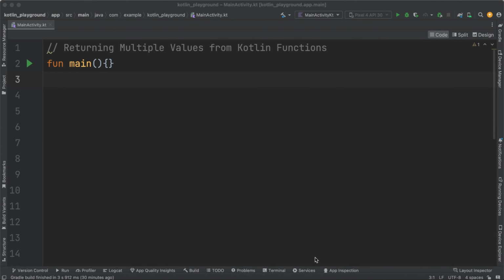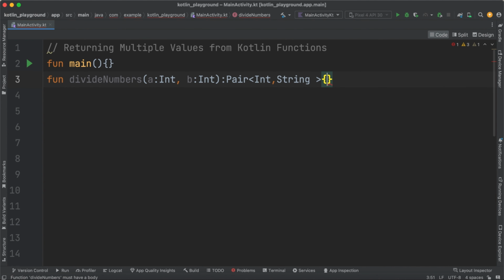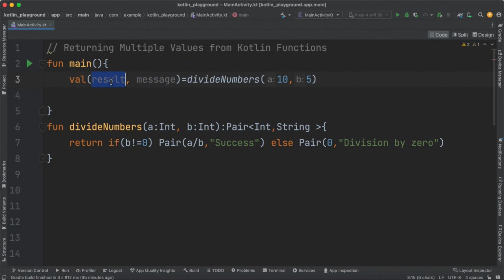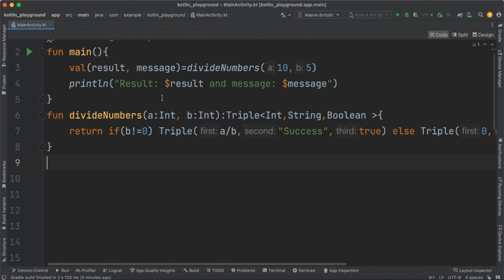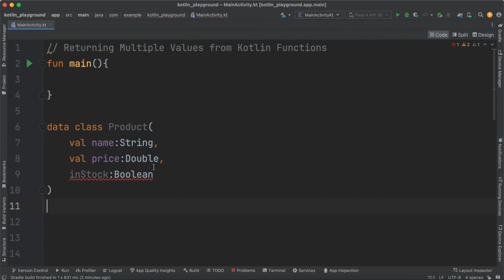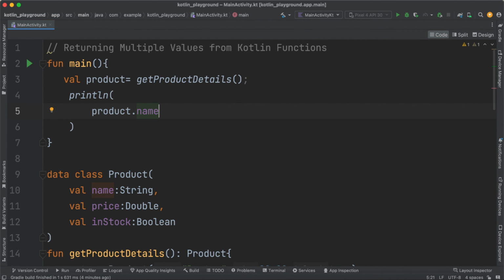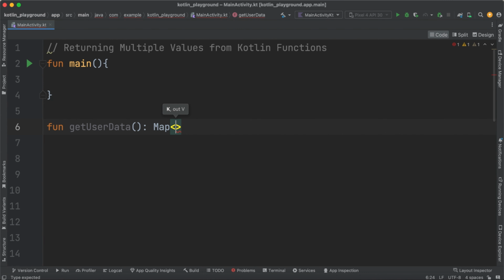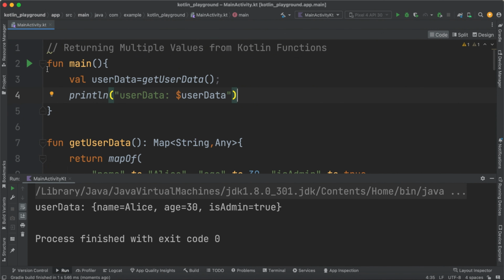How to Return Multiple Values from Kotlin Functions | Complete Guide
Learn the best ways to return multiple values from functions in Kotlin! This tutorial covers practical techniques like using data classes, Pair and Triple, and other advanced methods to handle multiple return values effectively. Perfect for beginners and seasoned Kotlin developers looking to write cleaner, more efficient code. Watch now and enhance your Kotlin programming skills!

Kotlin Functions: Returning Multiple Values Simplified
Master Returning Multiple Values in Kotlin Functions
Kotlin Tutorial: How to Return Multiple Values from Functions
Best Practices for Returning Multiple Values in Kotlin
Simplify Your Kotlin Code: Returning Multiple Values from Functions
Efficient Techniques to Return Multiple Values in Kotlin
Kotlin Functions Explained: Handling Multiple Return Values
From Pair to Data Classes: Returning Multiple Values in Kotlin
Kotlin Programming Tips: Multiple Return Values Made Easy
Kotlin Beginner’s Guide: Returning Multiple Values from Functions

Happy Coding :)